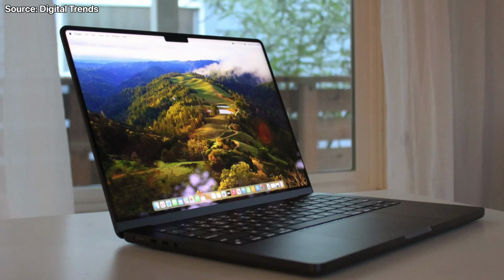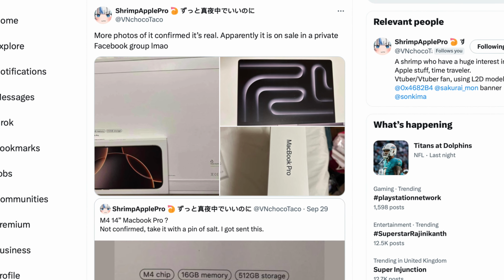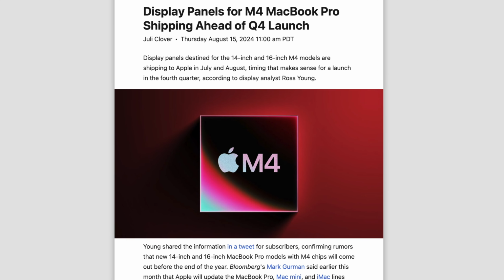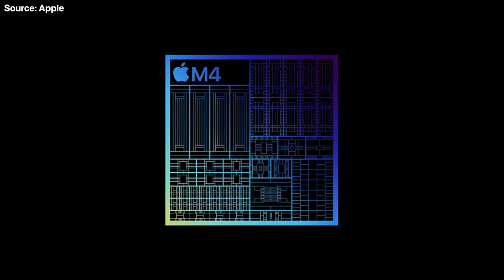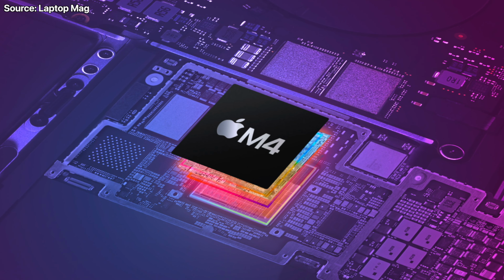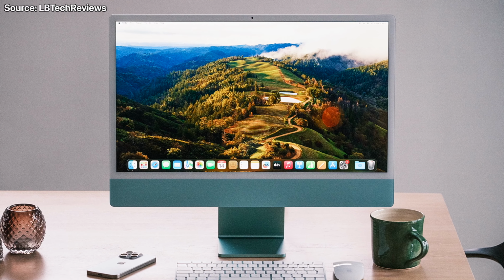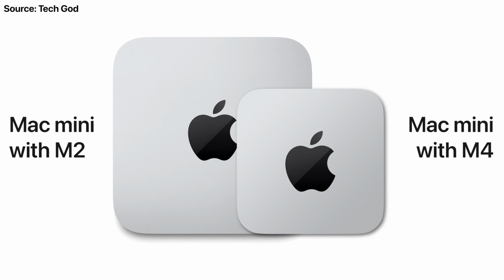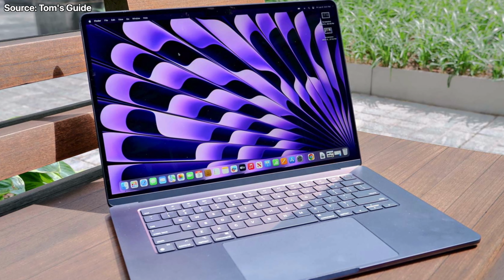Apple October Event 2024 - NEW LEAKS!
Today let's delve into new packaging that has leaked for the M4 MacBook Pro, revealing details about the product ahead of the October event.